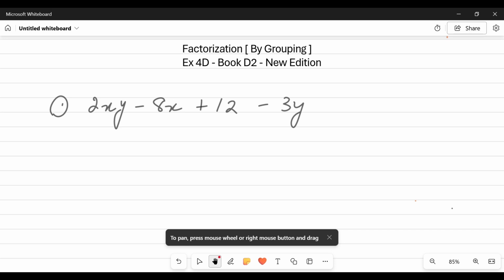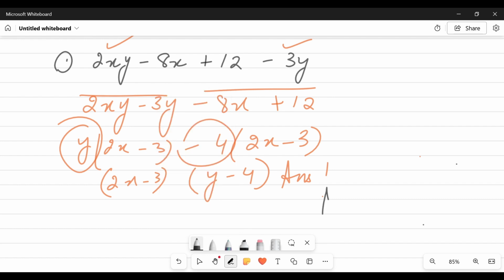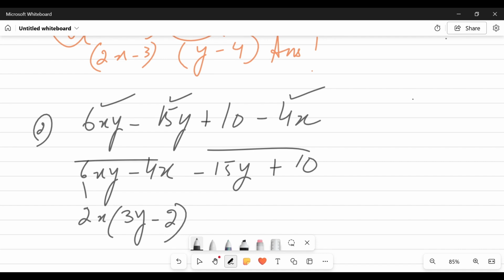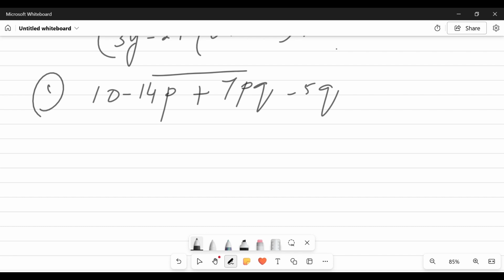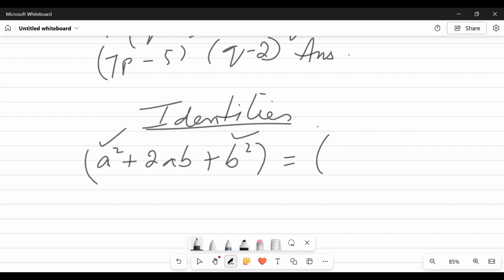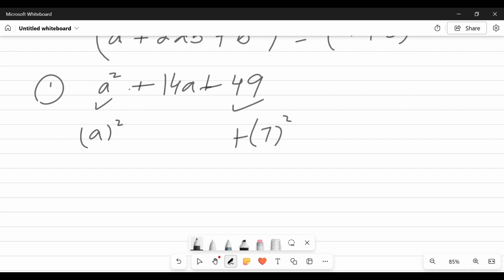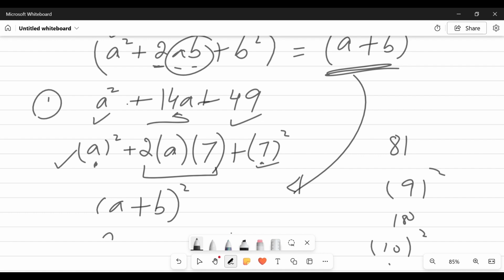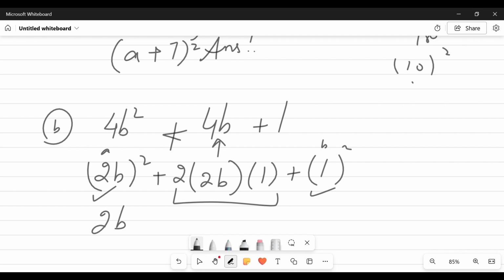Factorization by Grouping Explained Simply | GCSE / O Levels | Book D2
Factorization by Grouping | Grades 7–9 | GCSE / O Levels | Book D2

Factorization by grouping can look confusing at first, but once you learn the steps, it becomes very easy. In this video, I explain factorization by grouping in a simple and clear way, so students can understand and apply it confidently in exams.

🔹 In this lesson, you will learn:

What factorization by grouping means

How to group terms correctly

How to take out common factors step by step

How to factorize expressions easily and accurately

This video is ideal for Grades 7 to 9, GCSE, and O Level students using Book D2.